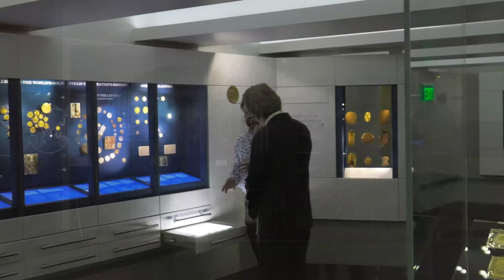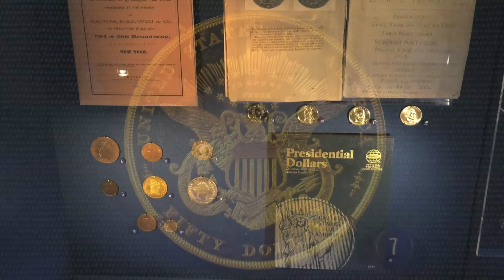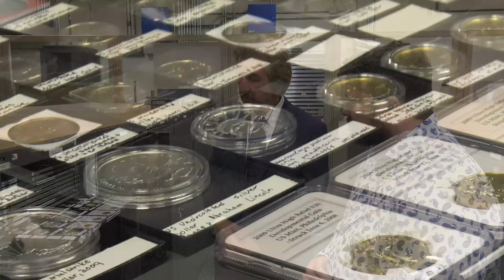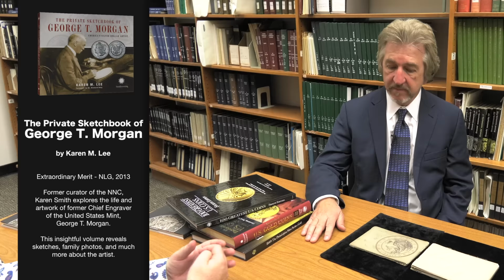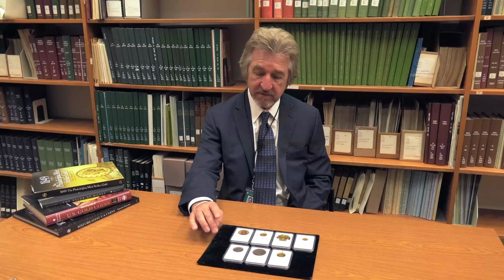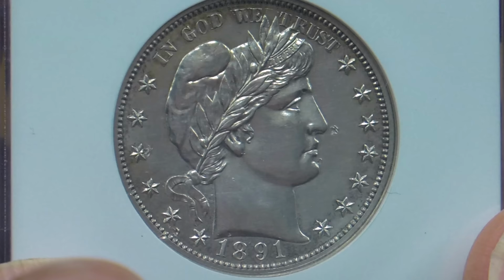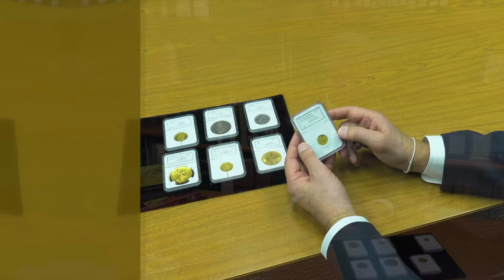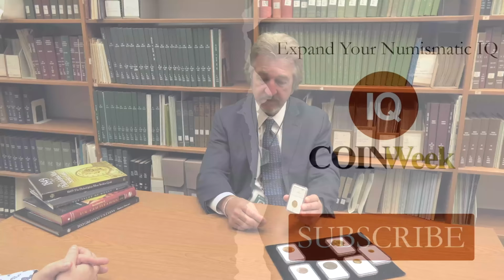CoinWeek IQ: Numismatic America: Behind the Scenes at the National Numismatic Collection - 4K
This video was made possible thanks to a sponsorship by Numismatic Guaranty Corporation and with the generous support of the Smithsonian Institution.

In this 4K CoinWeek video, editor Charles Morgan joins ANA President Jeff Garrett for a rare behind the scenes tour of the National Numismatic Collection at the Smithsonian Institution.

Jeff and Charles discuss the 1804 dollar, George T. Morgan's sketchbook, a rare never-before-filmed 2008 Ultra High Relief gold pattern struck at the Perth Mint for the U.S. Mint, plus six important U.S. coins from deep inside the vault.

You won't want to miss this CoinWeek video!

CoinWeek IQ Video: #024

CoinWeek is the #1 website online for news and information about numismatics.

CoinWeek has also won the NLG Award for best numismatic website 4 years running!

COINWeek is the most advanced independent on-line media source for print and video Rare Coin and Currency news; with analysis and information contributed by leading experts across the numismatic spectrum.

More news and videos about coin collecting at CoinWeek.com!